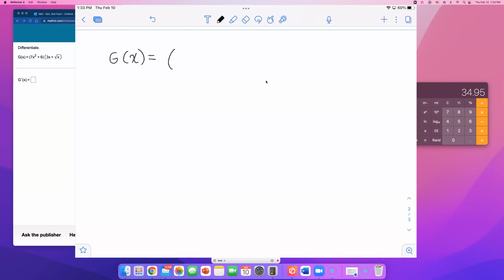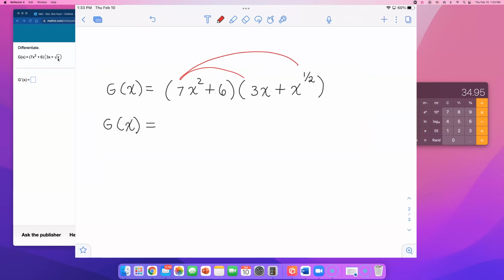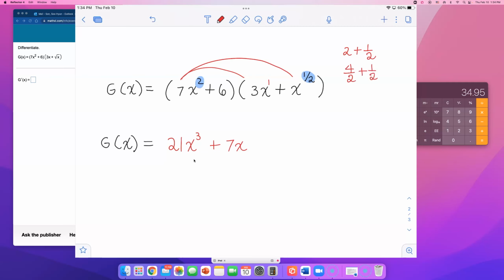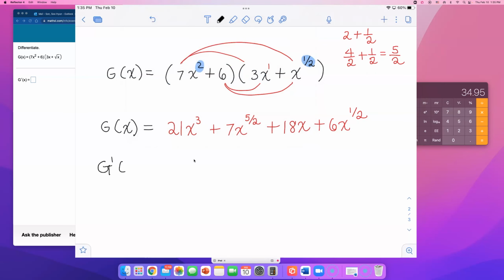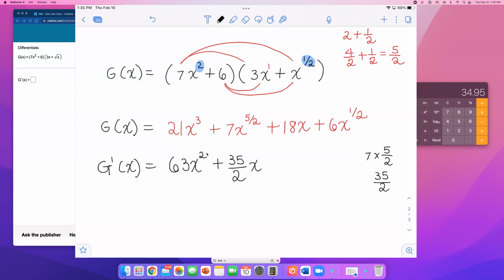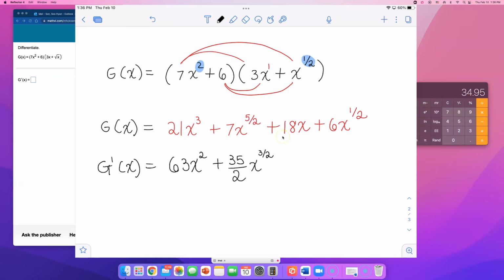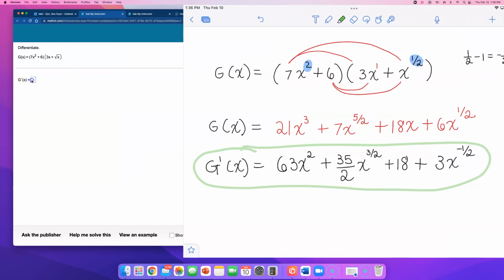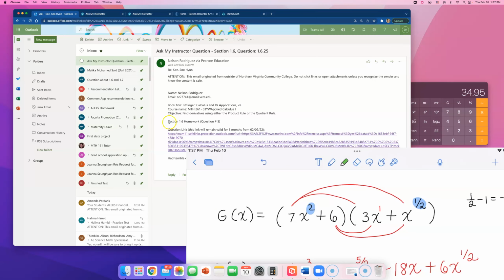MTH 261 Question 1, 1.6.25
Book title: Bittinger: Calculus and Its Applications, 2e
Course name: MTH 261- 03YWApplied Calculus I
Objective: Find derivatives using either the Product Rule or the Quotient Rule.

Section 1.6 Homework (Question # 5)